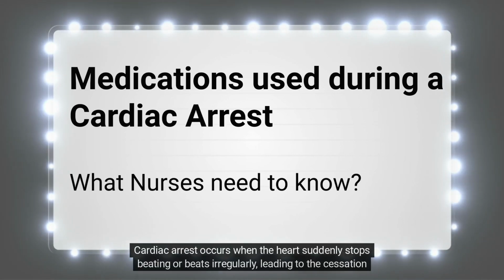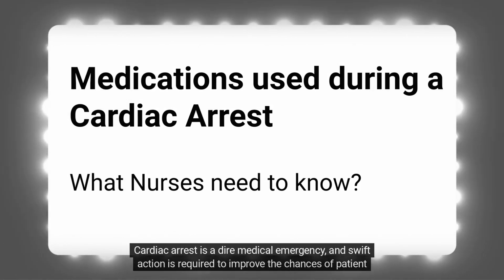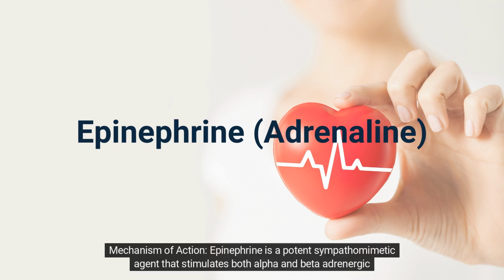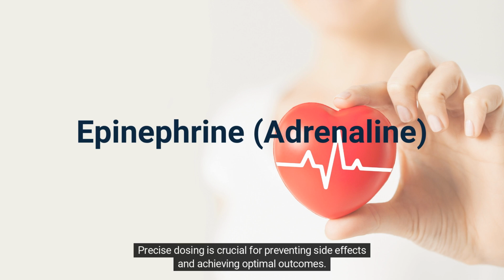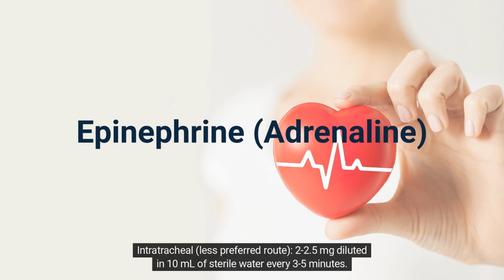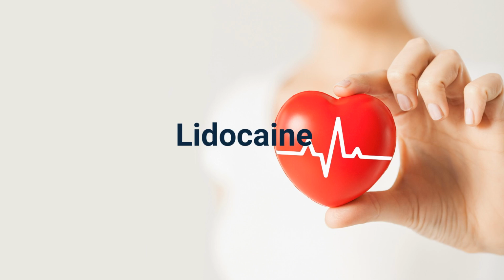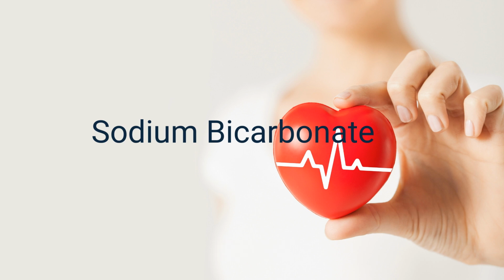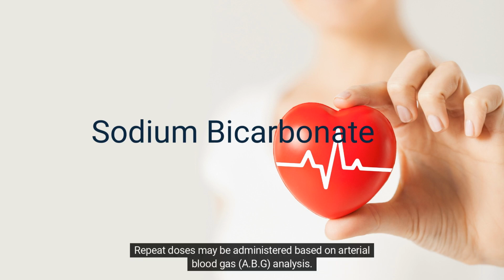Common medications used in Cardiac Arrest for Nurses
What are the common medications used in cardiac arrest? What do nurses need to know when administering these medications?